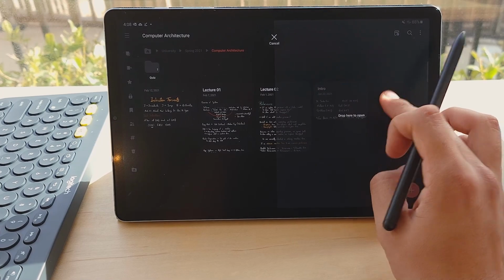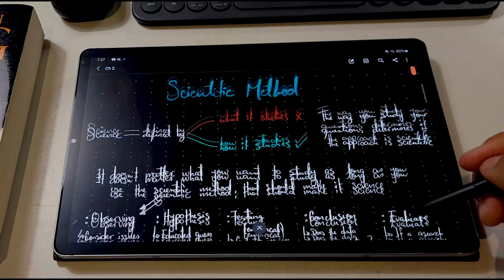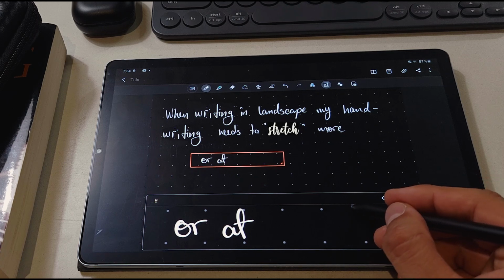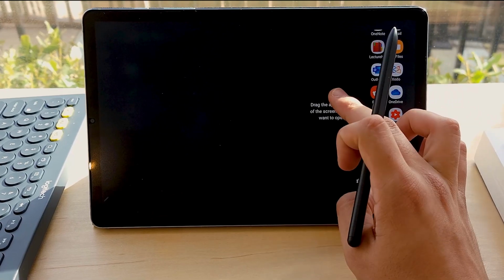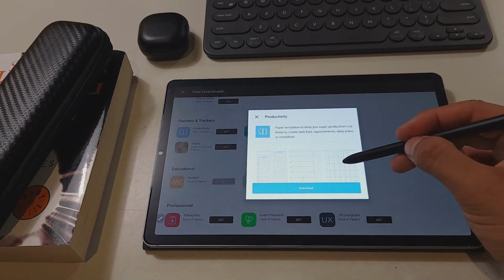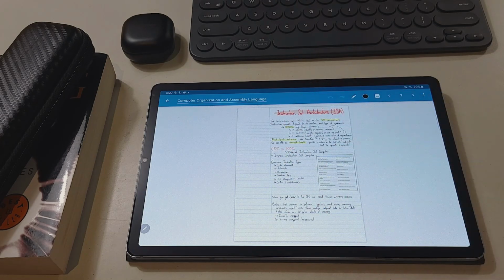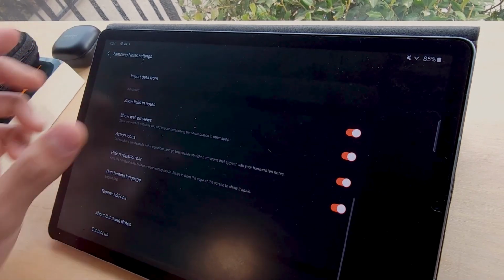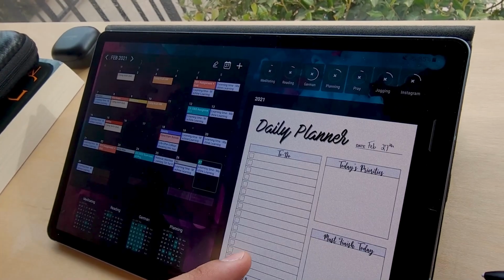Helpful Note Taking Tips and Tricks! | Regular Teenager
Invest in yourself! Use my link and check out the first chapter of any course for FREE!
Hope you found some useful notetakingtips that can potentially improve your note-taking experience! Let me know if you have any useful tips or tricks you'd also like to share, I'm more than excited to read them!!
You can support me by using the following links (in case you're planning on buying any of the listed items), it doesn't change the price of the stuff and I get a small commission:)!

Amazon Prime (30-Day FREE) Trial

Prime Student 6-month Trial
Timestamps!
0:00 Intro + DataCamp
1:45 Landscape vs Portrait
2:38 Get to know your note-taking app
3:40 Explore templates for your notes
4:24 Diversify your note-taking
5:17 Add visual references to your notes
6:00 Lightning round
7:25 Outro